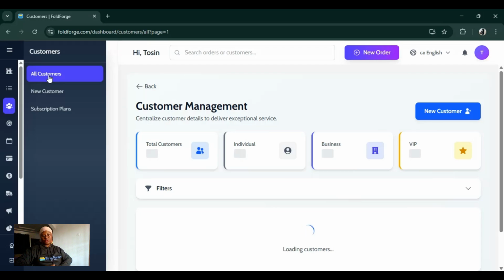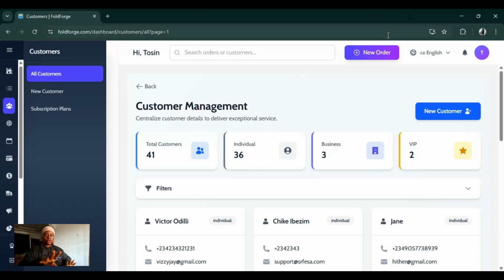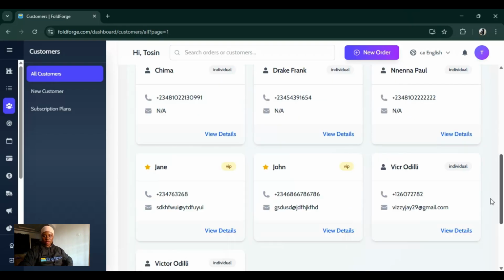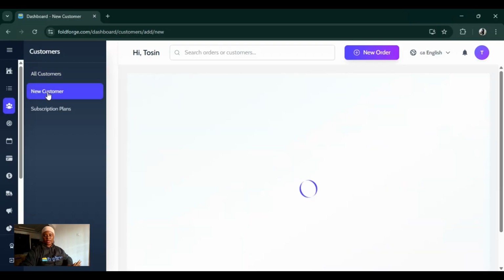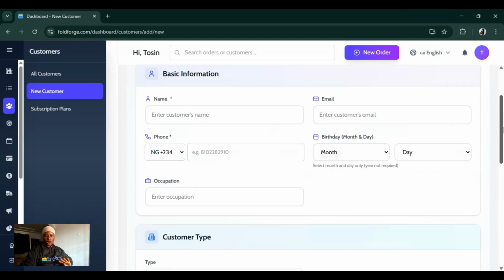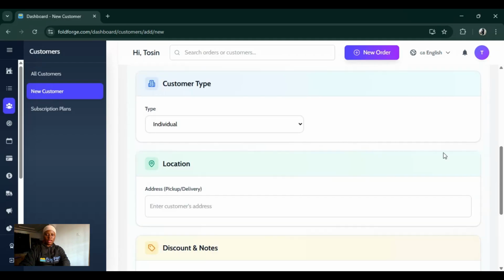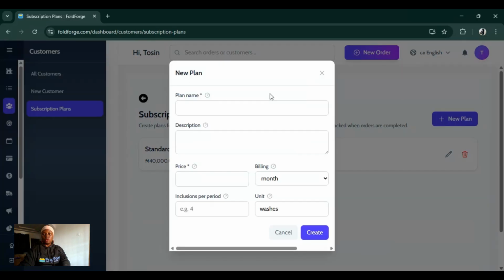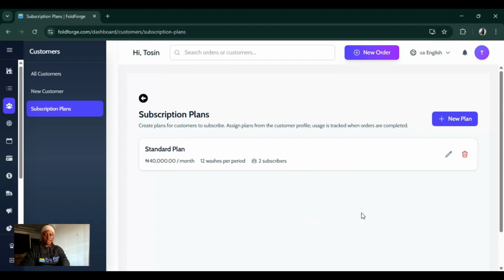How to navigate Customers tab on FoldForge Application